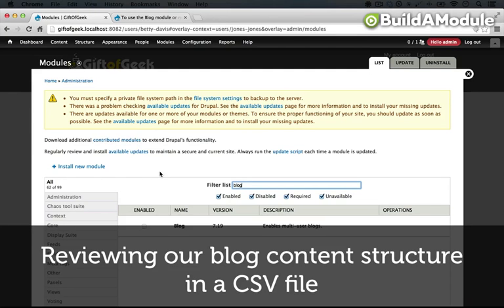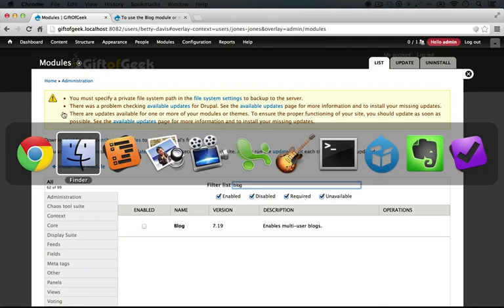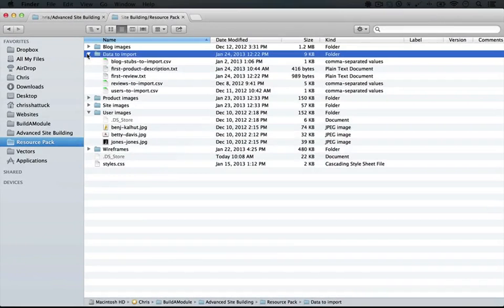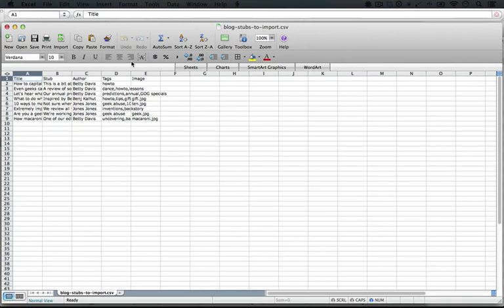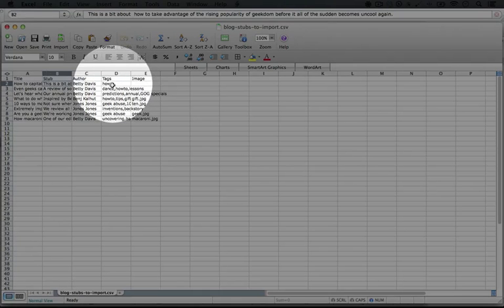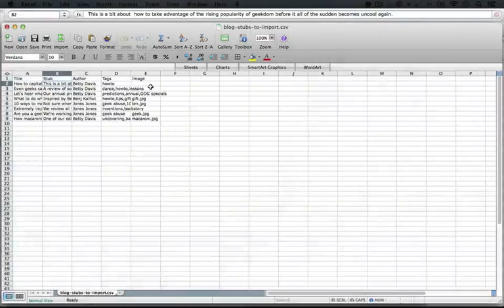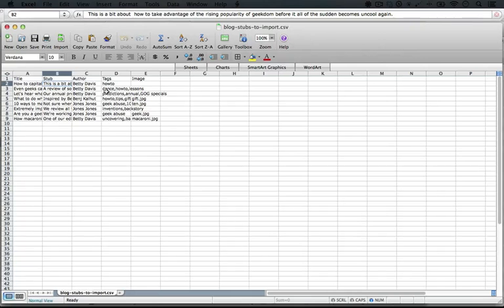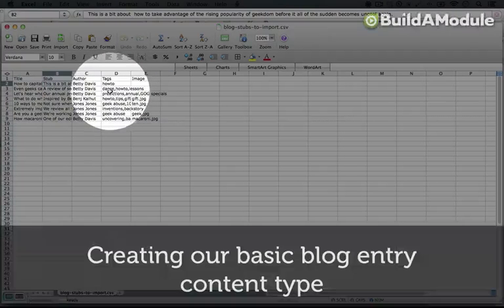140. Reviewing our blog content structure in a CSV file (a Drupal how-to)